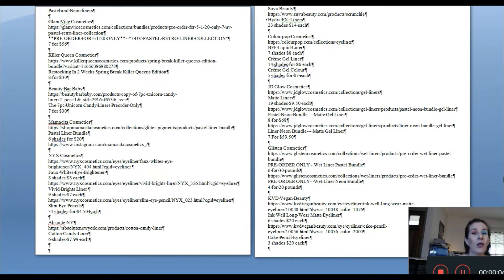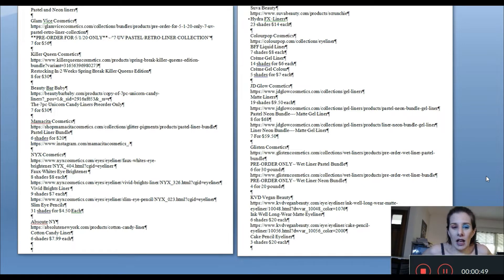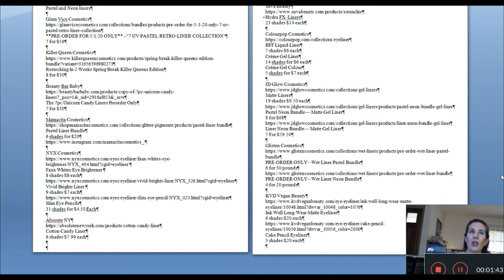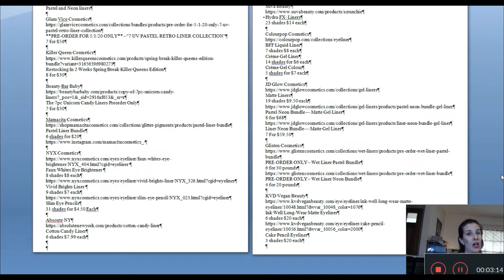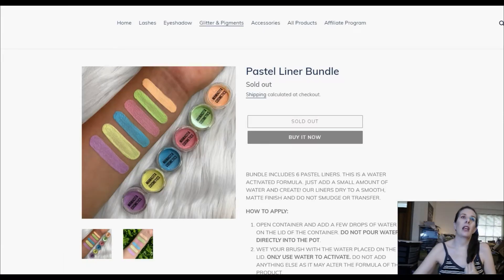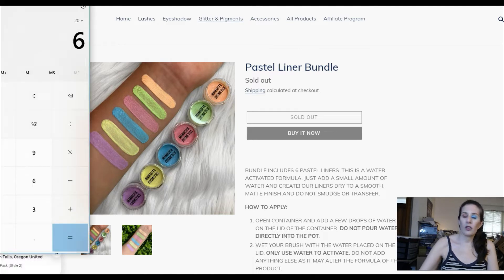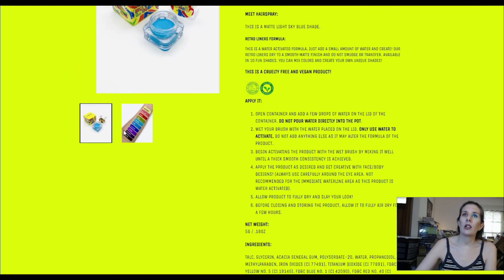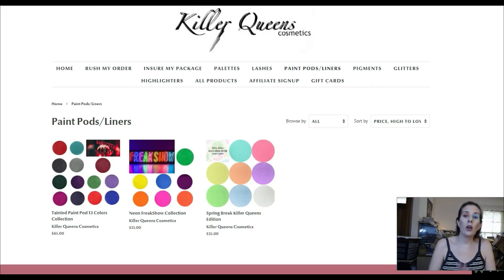Discovering Pastel Eyeliners! Shopping around for Products!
Here are just a few of the Pastel and or neon eyeliners I found while searching for Pastel liners.  I have been in talks with companies to manufacture Pastel and neon hydro-liners for my own brand.  So I will do a video on those when I get more info.  Right now I’ve ordered samples so I can try the products.

**PRE-ORDER FOR 5/1/20 ONLY** - "7 UV PASTEL RETRO LINER COLLECTION"
7 for $56

Restocking In 2 Weeks Spring Break Killer Queens Edition
8 for $30

The 7pc Unicorn Candy Liners Preorder Only
7 for $30

Pastel Liner Bundle
6 shades for $20

NYX Cosmetics
Faux Whites Eye Brightener
8 shades $8 each
Vivid Brights Liner
9 shades $7 each
Slim Eye Pencils
31 shades for $4.50 Each

Absoute NY
Cotton Candy Liner
6 shades $7.99 each

Hydra FX  Liners
23 shades $14 each

Colourpop Cosmetics
BFF Liquid Liner
7 shades $8 each
Crème Gel Liner
14 shades for $6 each
Crème Gel Colour
5 shades for $7 each

Matte Liners
19 shades $9.50 each
Pastel Neon Bundle--- Matte Gel Liner
8 for $68
Liner Neon Bundle--- Matte Gel Liner
7 For $59.50

PRE-ORDER ONLY - Wet Liner Pastel Bundle
6 for 30 pounds
PRE-ORDER ONLY - Wet Liner Neon Bundle
4 for 20 pounds

Ink Well Long-Wear Matte Eyeliner
6 shades $20 each
Cake Pencil Eyeliner
3 shades $20 each

About Me:
Age: 39
Location: Florida
Skin: Fair, Warm, Dry, and Sensitive.